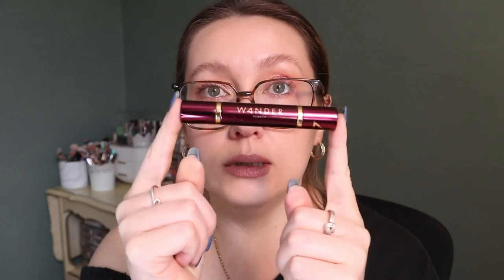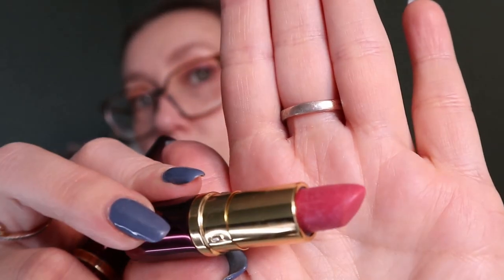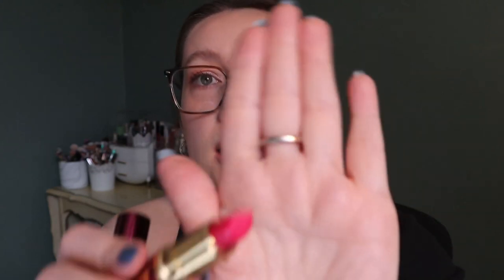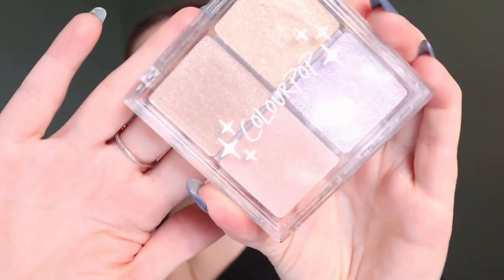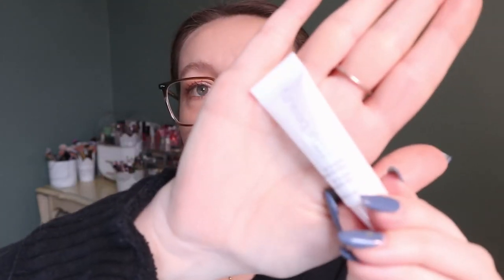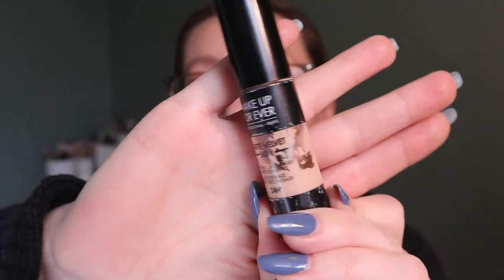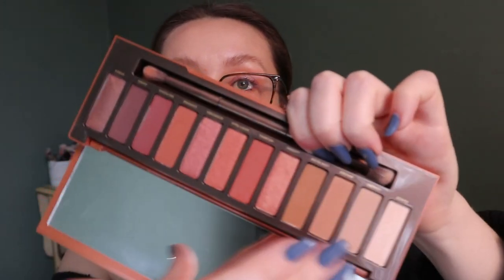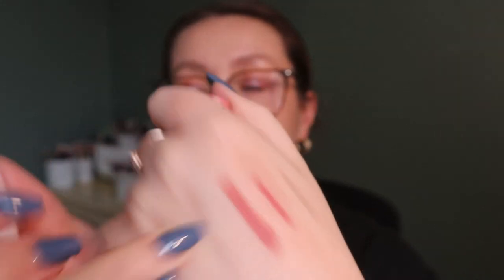DECK OF PANNING ♣ Project Pan 2024: INTRO! | Carly Rose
Hey guys! This is my 2023 FINALE and 2024 INTRO to the deckofpanning project created by @emilynmax and inspired by @bookswithmaddi. Below are the links to Emily's How To video and the game board. Let me know if you joined in!

Metallic: Touch in Sol Metallist Duo in Lottie
Indie: Oden's Eye Alva Matte Lip Stain in Ripe Papaya
Double-ended / Duo: WANDER Beauty Dual Lipstick
Highlight: ColourPop Might as Shell Supershock Highlighter Quad
Newest: PAT McGRATH LABS Divine Rose Luxe Eyeshadow Palette: Eternal Eden - Divine Rose II Collection
Birthstone: Becca Ocean Jewels Highlighter Palette (Citrine shade)

Matte: MAKE UP FOR EVER Matte Velvet Skin Concealer in 2.3
Pencil: Physicians Formula Rosé Kiss All Day Velvet Lip Color in Pillow Talk